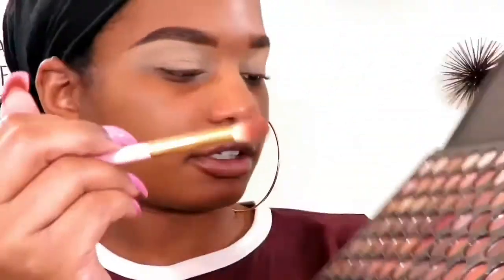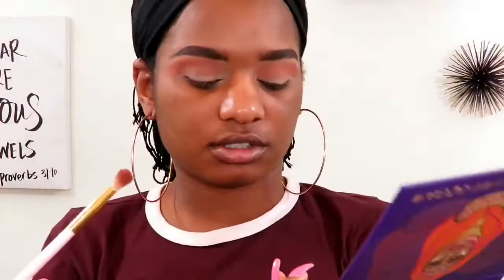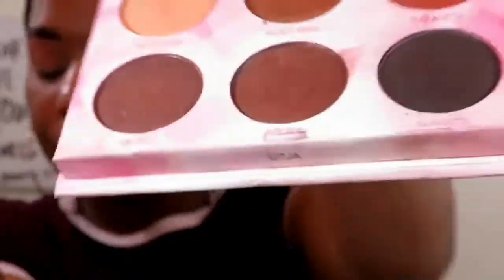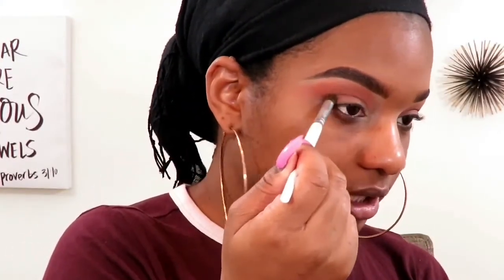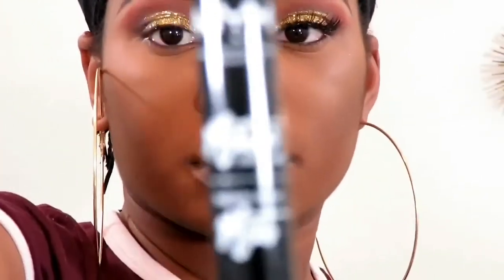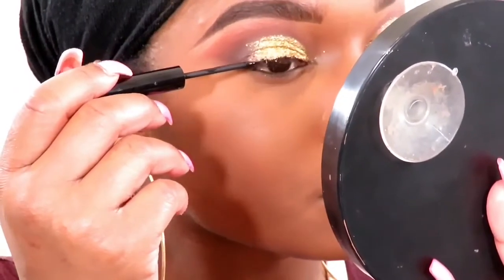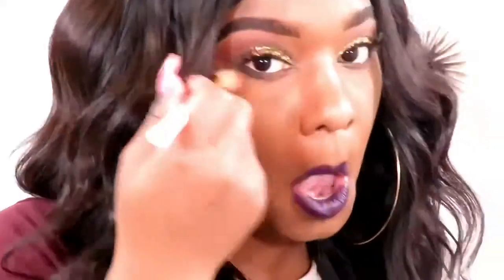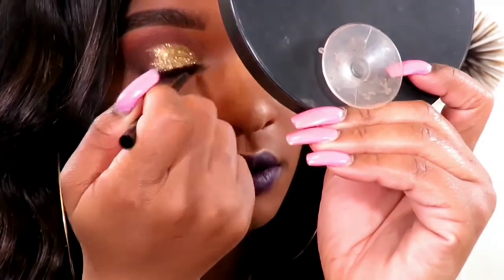GOLD CUT CREASE | Atiana Renee’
Today is my very first time trying a glitter cut crease! I decided to use gold, because that color stands out the most to me. As you are watching this .. it’s my first time doing this. We are learning and doing this together. I am so excited to share this experience with you guys.

PRODUCTS USED:

- BH cosmetics 88 neutral color palette
- Saharan II palette
- Shaaanxo remix palette
- Maybelline fit me foundation 330
- Maybelline loose powder 30
- MAC lipstick Cyber
- Loose glitter ( local beauty supply store
- Lashes ( Walmart )